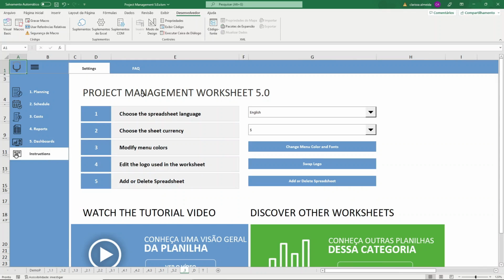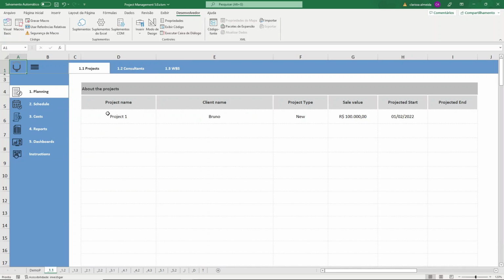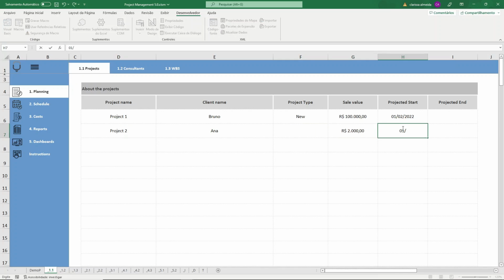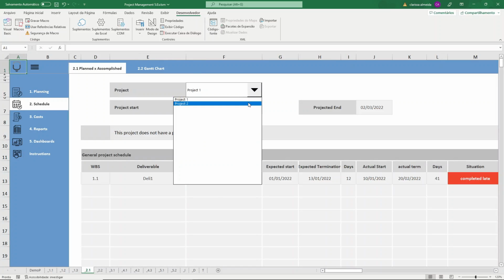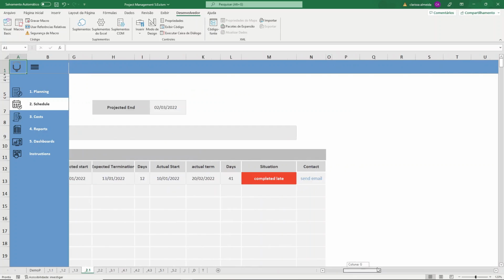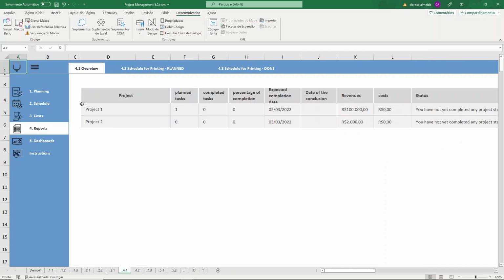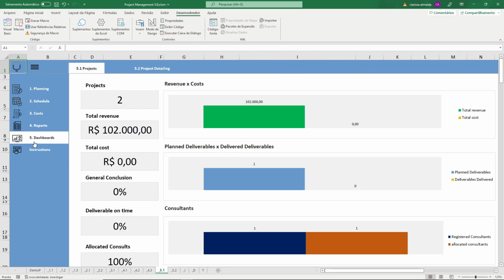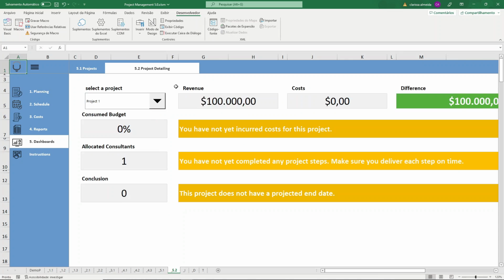Video Tutorial - Project Management Worksheet 5.0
Become a LUZ Prime subscriber - and manage all of yours project